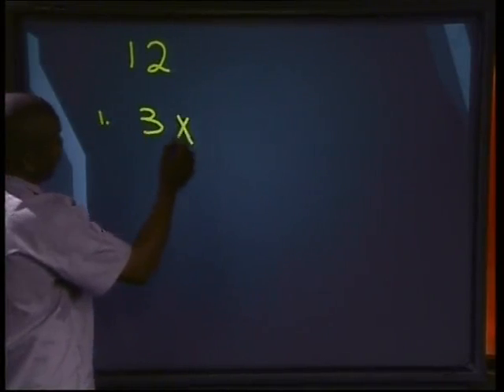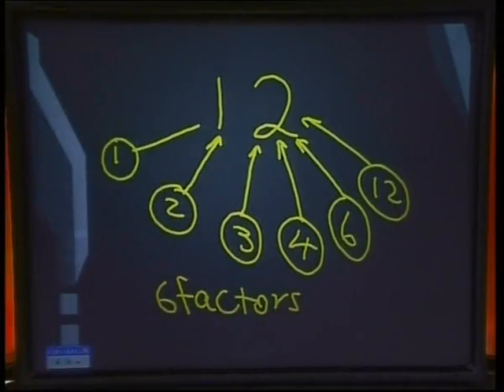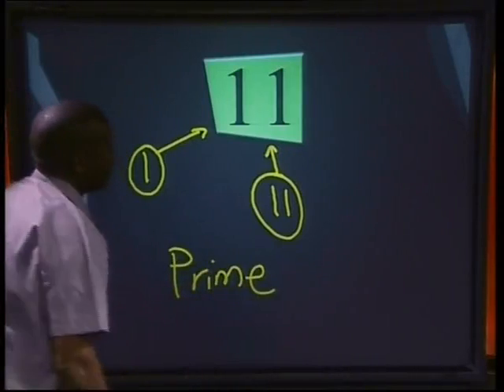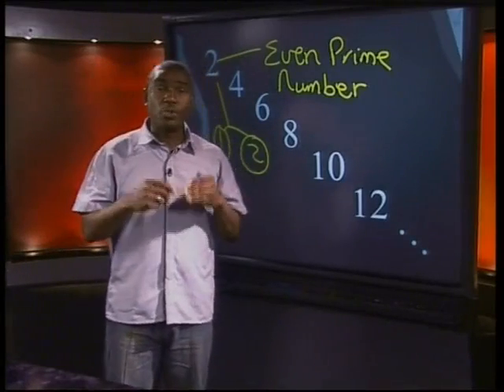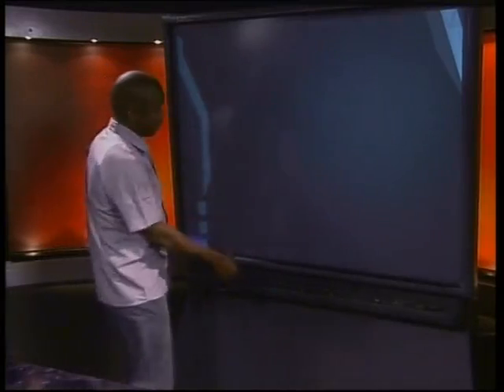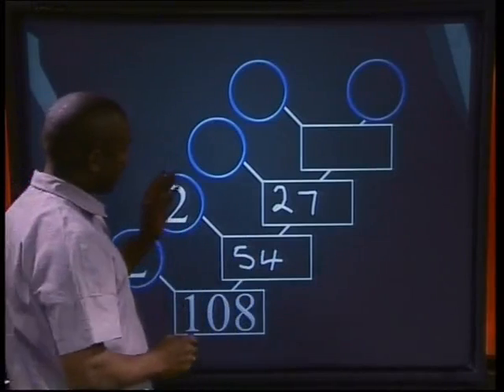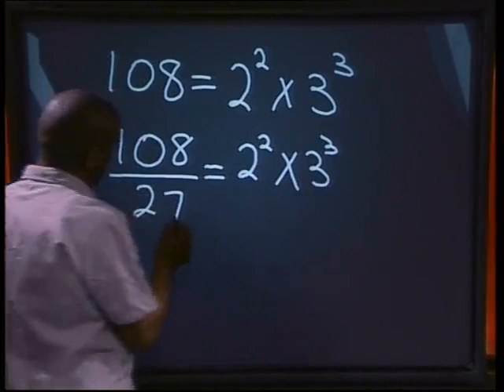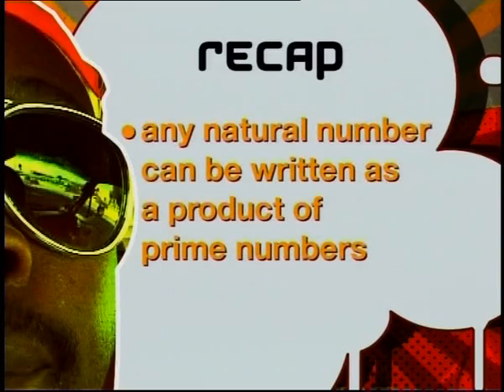Working with Prime Numbers